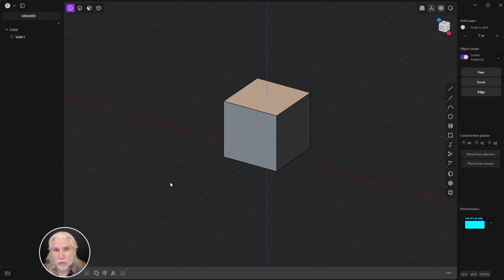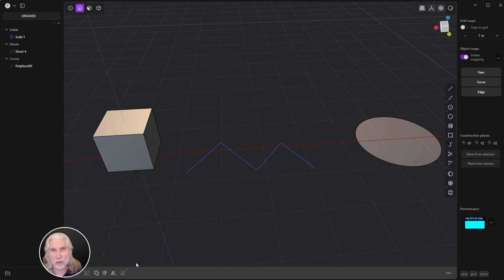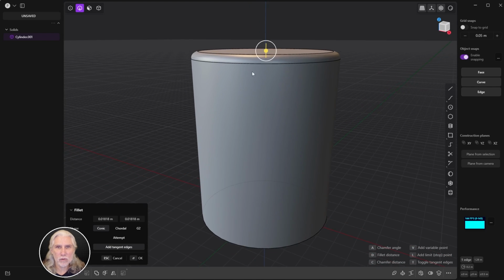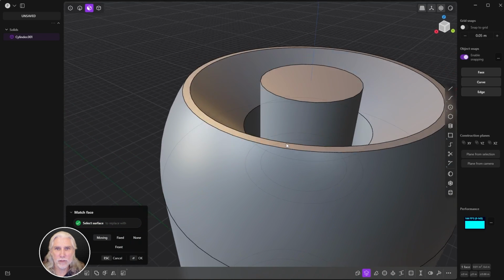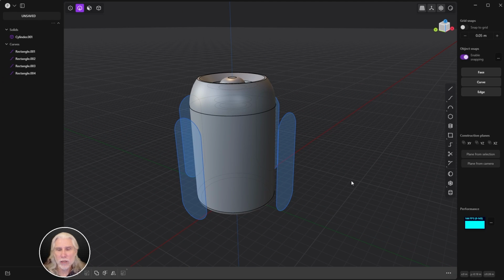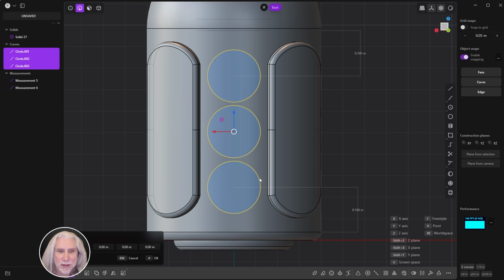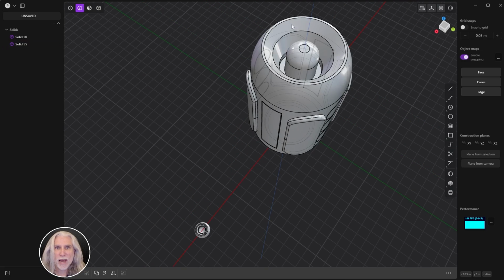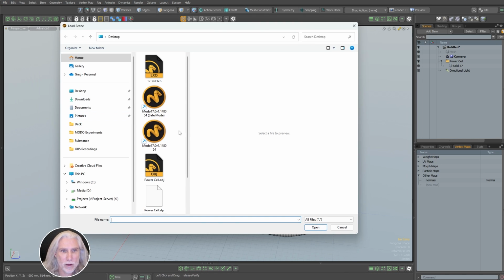Plasticity | Intro to Plasticity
A solid introductory video for people interested in trying Plasticity for the first time.  We cover the basics while making a sci-fi Power Cell.  Head over to the Pixel Fondue Discord for Plasticity chat, files, and more tutorials and quick tips.